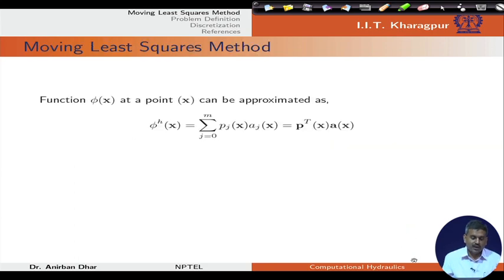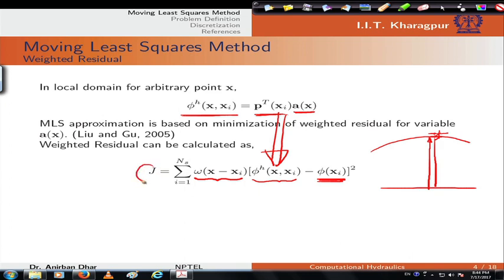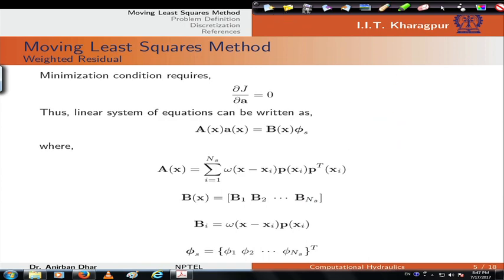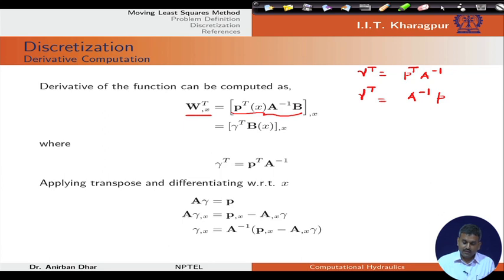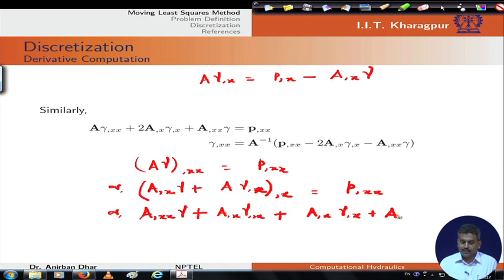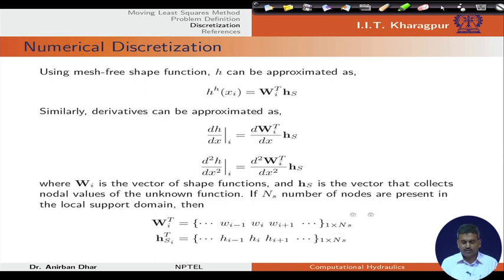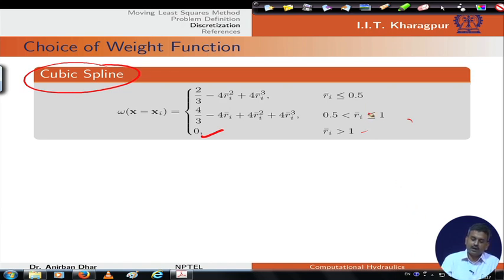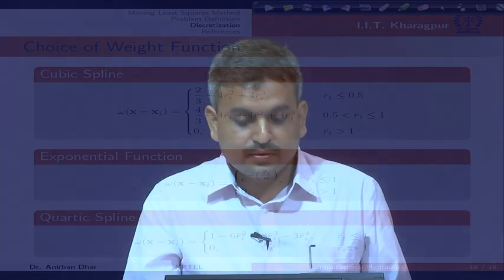Lecture 22 : Mesh -Free Method : Moving Least Squares Method